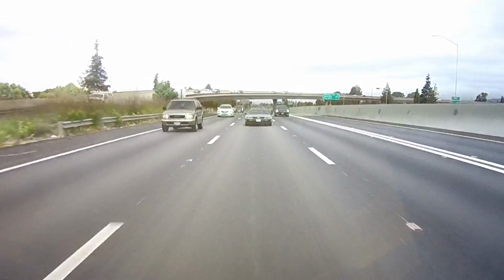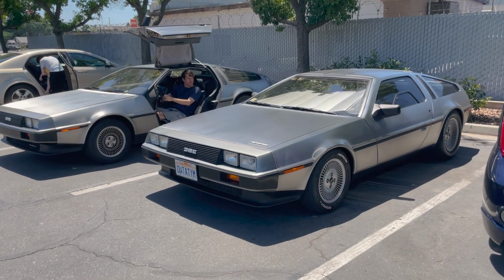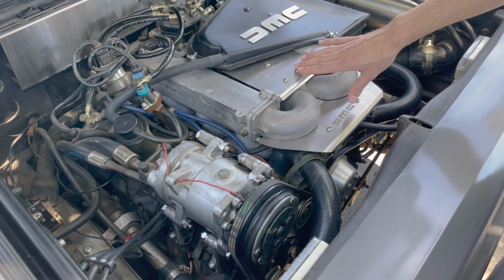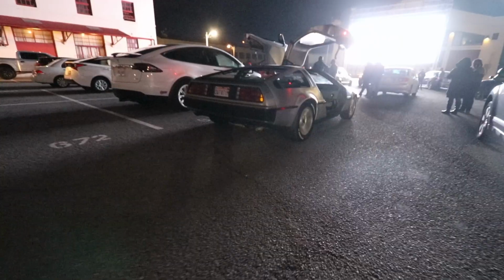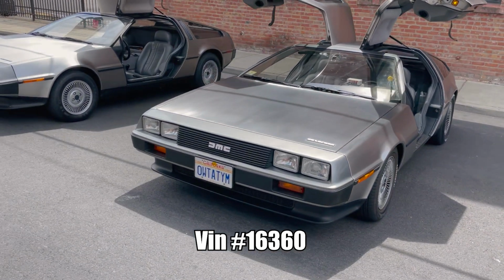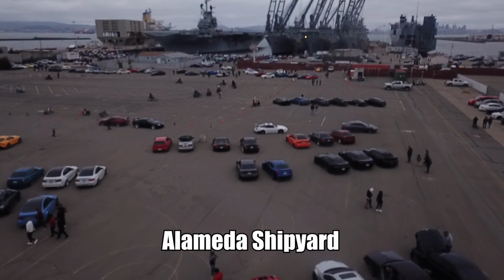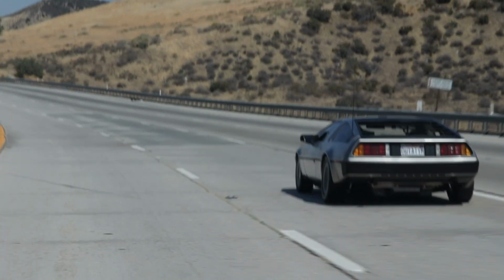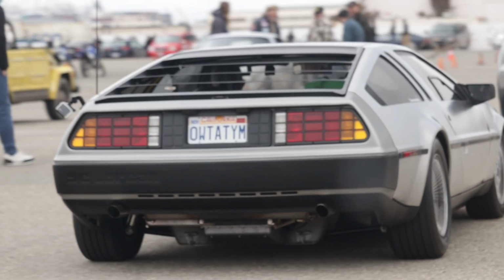DeLorean Destiny goes to San Francisco!!!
Videography by Rommel Andaya, Jason Eng, & Ken Eng
Drone Footage by Ken Eng

Edited by Nathan Barrios
Produced by RAWMIX Productions